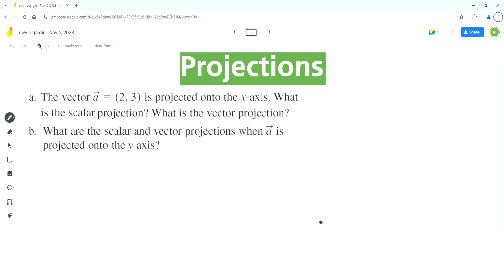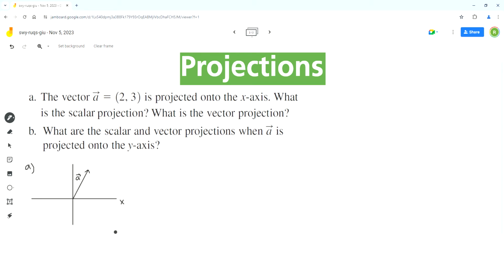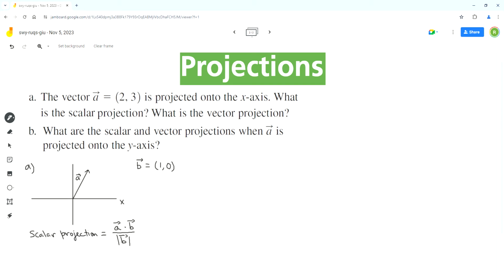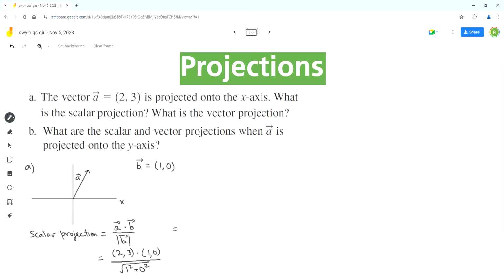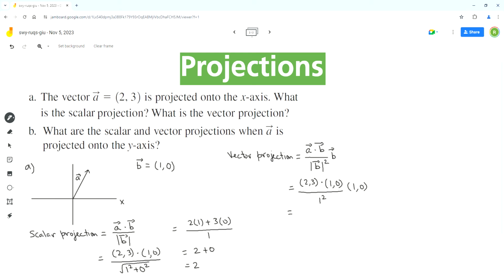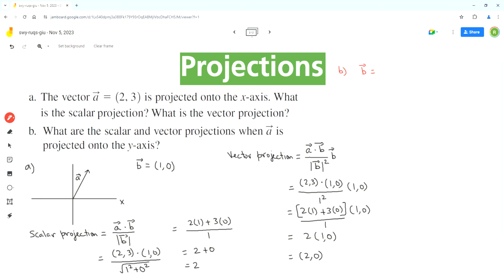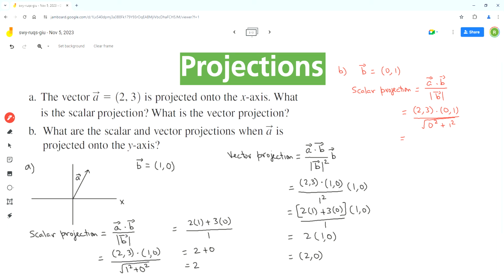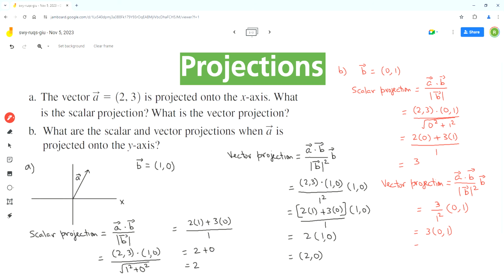SCALAR & VECTOR Projections Of Vector a = (2, 3) on X & Y Axes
In this video, I share with you steps for using concepts of dot product to calculate the scalar and vector projections. The vector a = (2, 3) is projected onto the x-axis. What is the scalar projection? What is the vector projection? What are the scalar and vector projections when vector a is projected onto the y-axis?